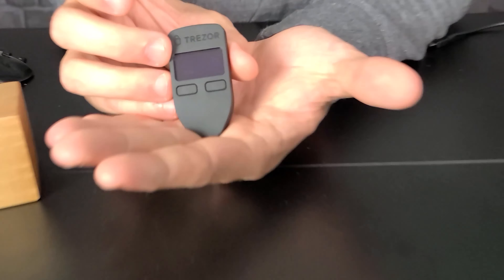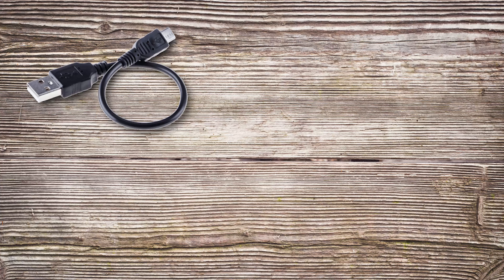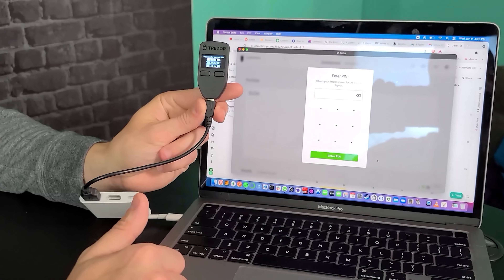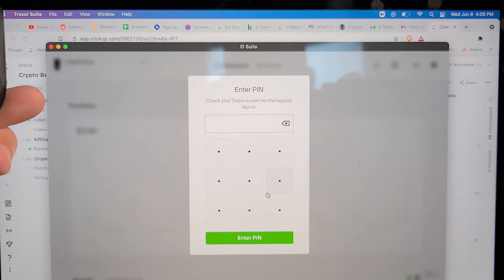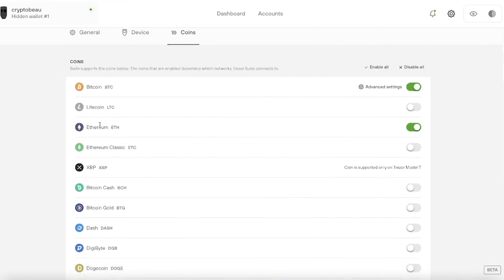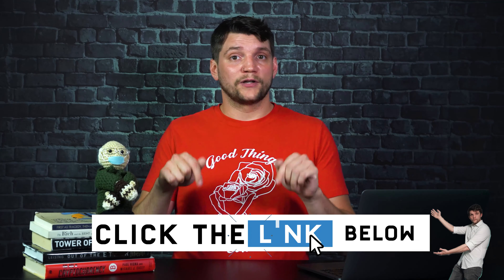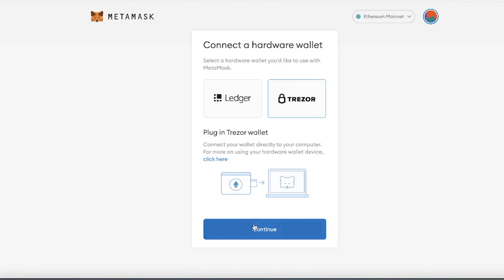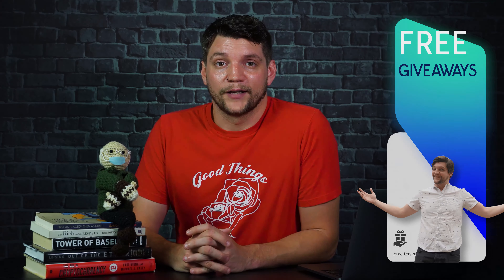Trezor One Tutorial: How To Set Up Your Trezor One (In 3 Minutes)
Get your own Trezor One directly from the manufacturer for the best price available here ⤵️

Coinbase Sign-Up Bonus Link ➡️ (get $10 worth of free bitcoin)
Gemini Sign-Up Link ➡️ (get $10 worth of free bitcoin)

In this video, I'm going to walk you through setting up your Trezor One hardware wallet in just 3 minutes.

Gemini (Best Exchange for Beginners) ➡️ (get $10 of free Bitcoin)
Binance (Best Exchange for Advanced Traders) ➡️ (lifetime discounted trading fees)

--- Timestamps ---
0:00 Introduction
0:21 Step 1: Open the box & download the Trezor Suite software
0:47 Step 2: Connect your Trezor & begin the setup process
1:18 Step 3: Write down your 24-word seed phrase & store it safely
1:51 Step 4: Generate & fund your wallet